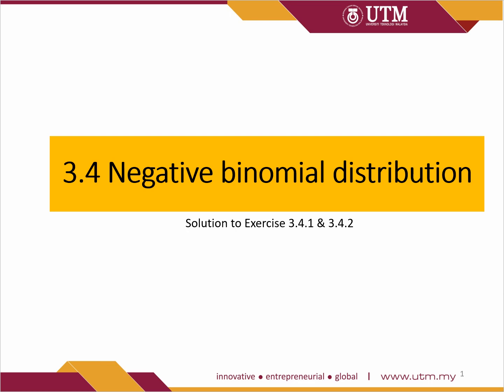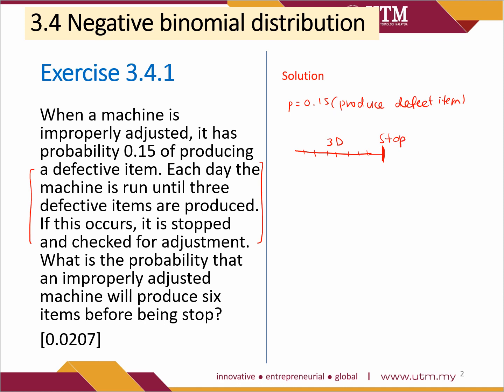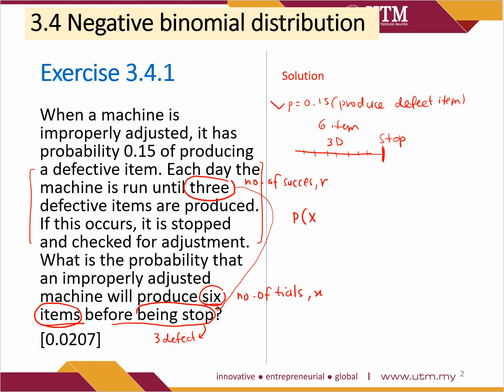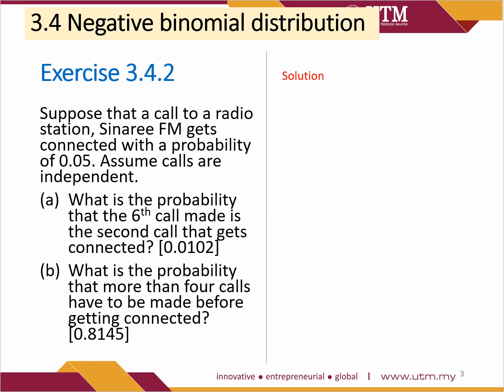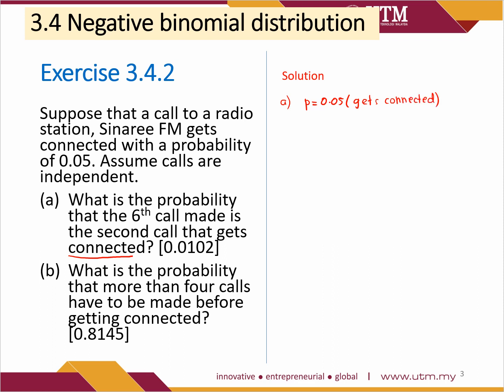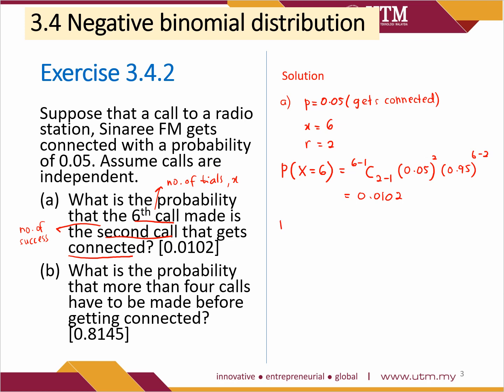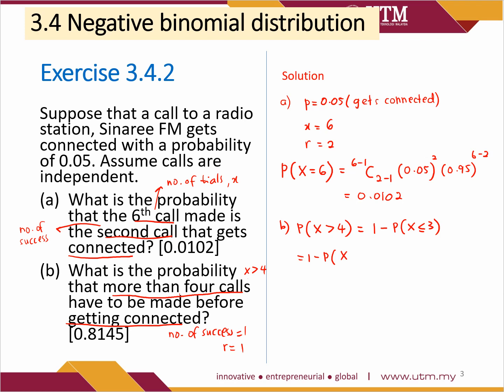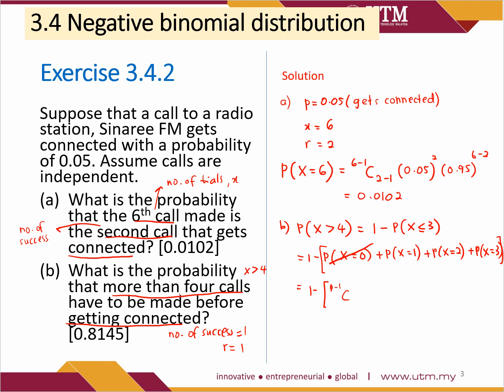3.4a Negative Binomial distribution (Solution)